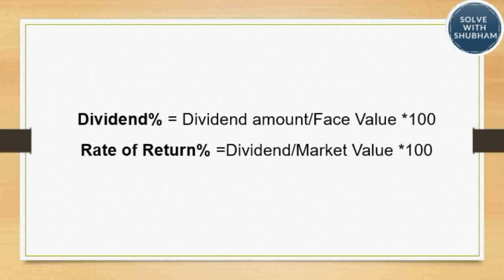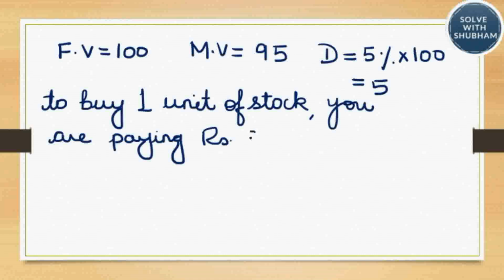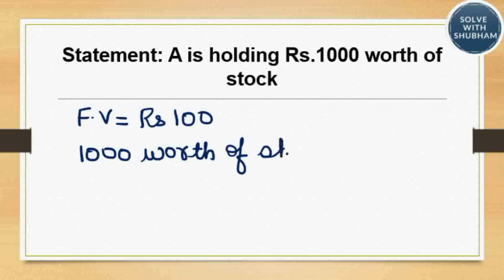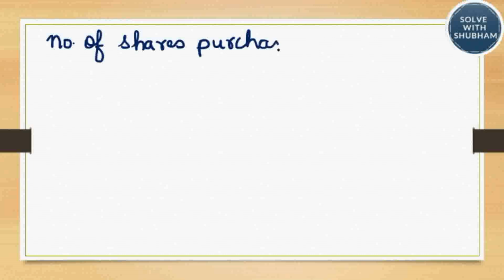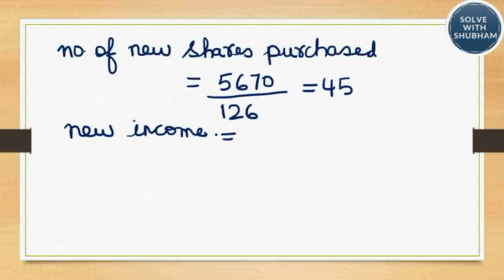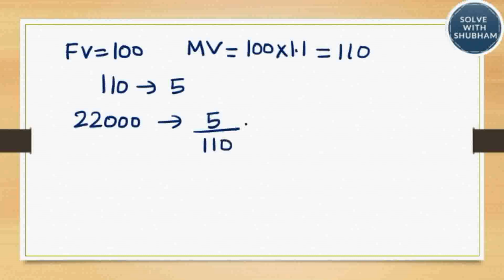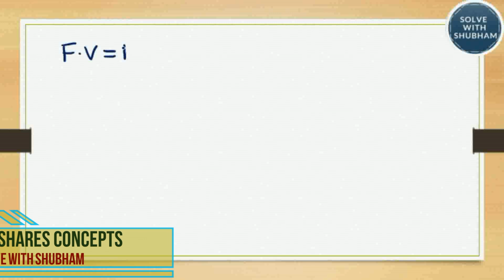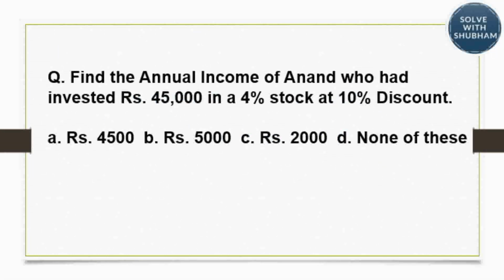Stocks and Shares for Competitive exams 2019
This class discusses a very important topic - Stocks and Shares under Profit and Loss. It illustrates various concepts like
1. What is Stock.
2. What is the difference between Stock and Share
3. Dividend
4. Other important concepts like Face Value/Market Value.
5. Concept of Premium and Discount
Solve With Shubham has discussed various concepts and questions which will certainly help students in grasping the method.